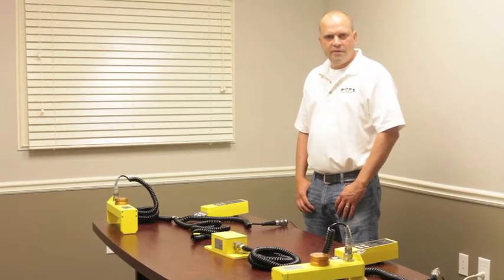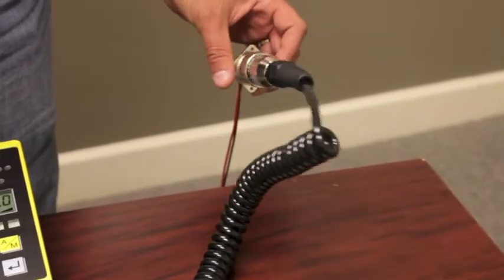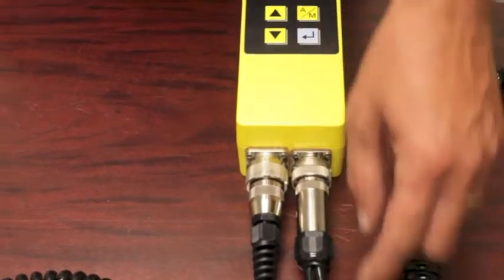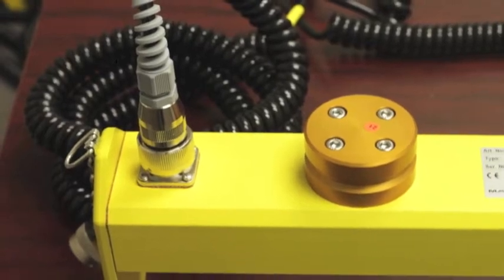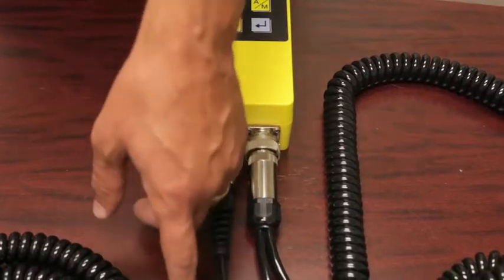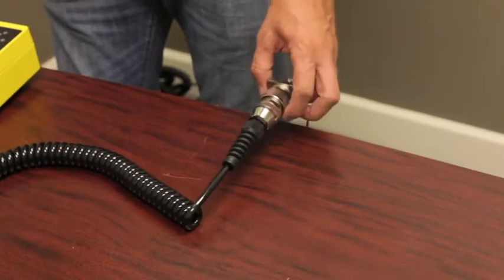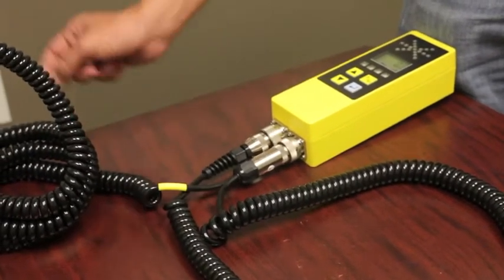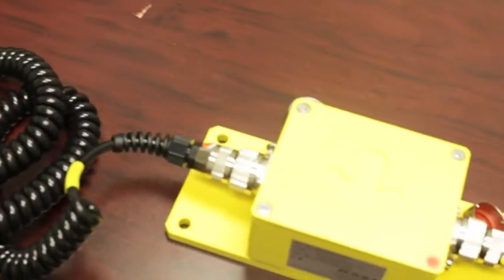MOBA MATIC Y-Cable Configuration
This is an instructional video on how to set up a MOBA MATIC Y-Cable Configuration. Please let us know if this video is helpful, or if you have suggestions to any other instructions you would like to see! Check out the discussion 'Functions of a MOBA MATIC Controller' in the MOBA COMMUNITY!!